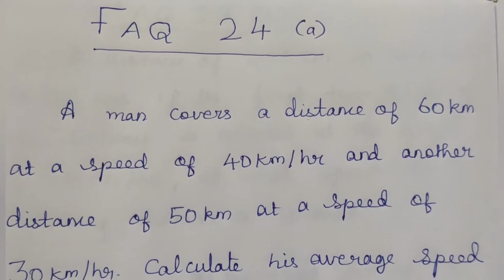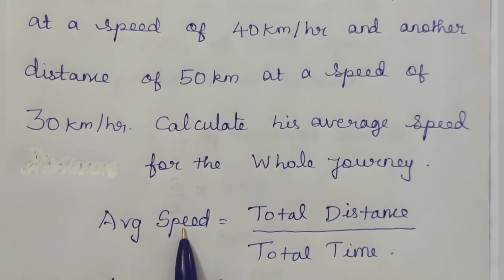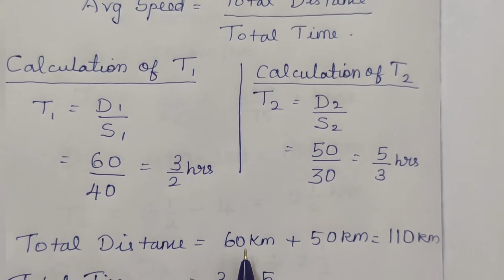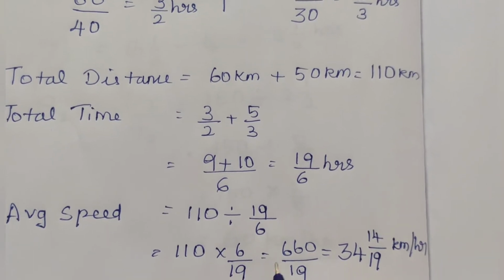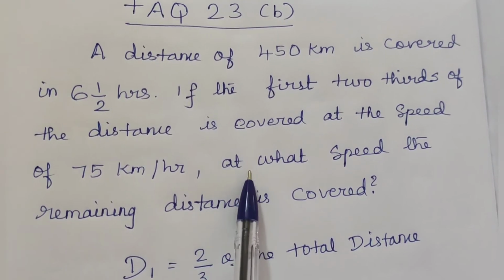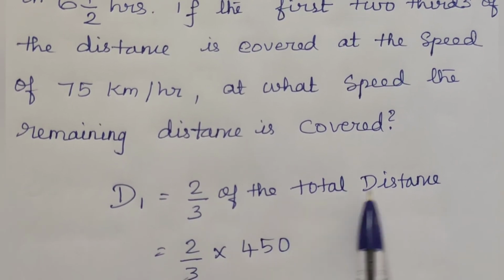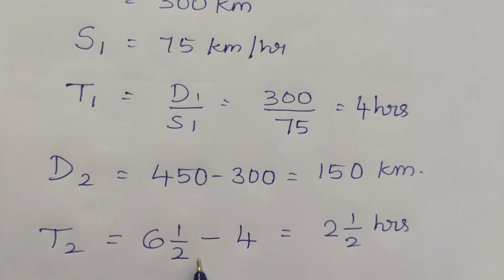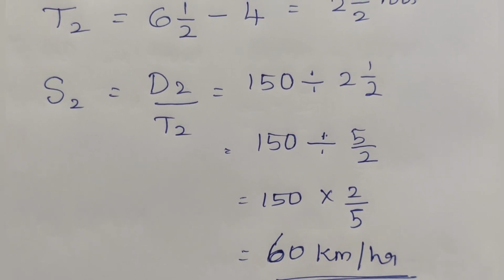FAQ 24 // SPEED DISTANCE AND TIME // ANBAALAYA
WE HAVE UPLOADED A SERIES OF FAQS. REFERING TO WHICH WILL ENHANCE YOUR COMPETITIVE ABILITY.
WE HAVE ALSO UPLOADED PREVIOUS YEAR SAINIK SCHOOLQUESTION PAPERS TO CLASS 6 TH AND 9 TH. WE ARE SPECIALIST IN GIVING COACHING TO RIMC, RMS AND SAINIK SCHOOL ENTRANCE EXAMINATIONS. WE GIVE SPECIAL COURSES THROUGH ON LINE.